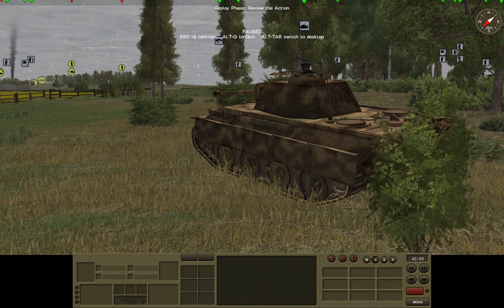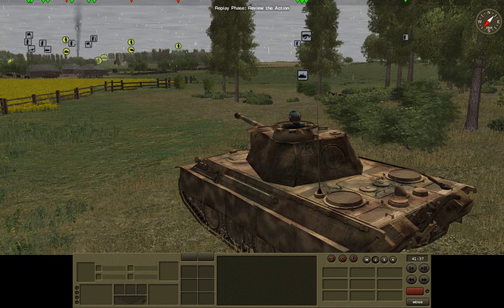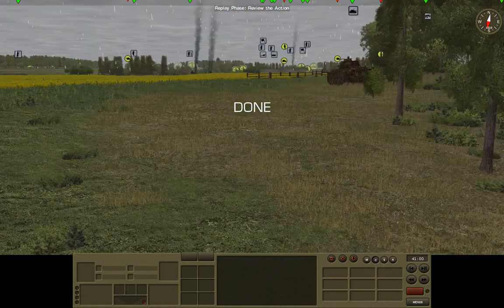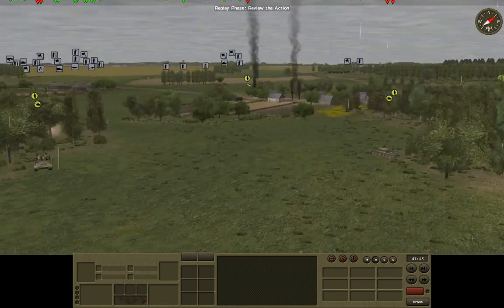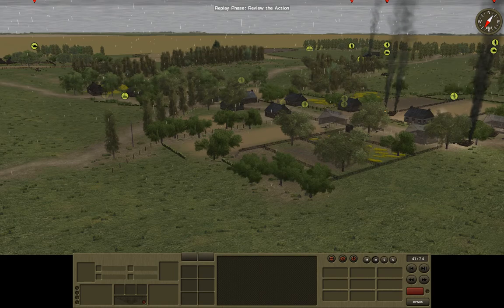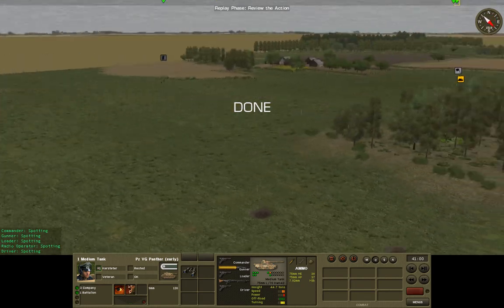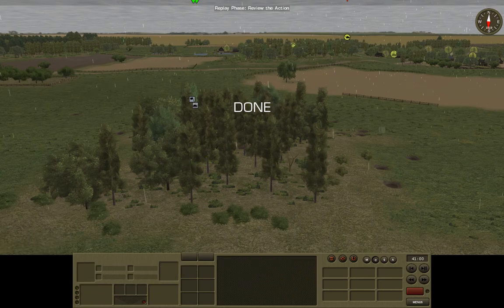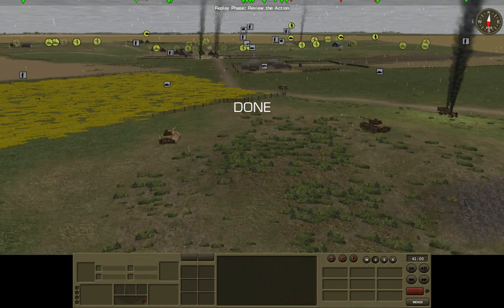CM: Red Thunder PBEM AAR | Pinned | (T-42) Panther derps out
Another Combat Mission: Red Thunder large battle. A limited mechanized assault followed by a prolonged game of hide-and-seek. All set to the soothing sounds of rain and exploding tanks.

    * Manolito’s high quality sound mod,
    * All of Aris’ unit textures,
    * All of Kieme’s unit textures, nature textures, and buildings (minus the barns),
    * Most of Juju’s UI mods, bridges, and fences,
    * Tanks a Lot’s buildings,
    * Umlaut’s Herschel King Tiger,
    * Joe’s uniform textures.